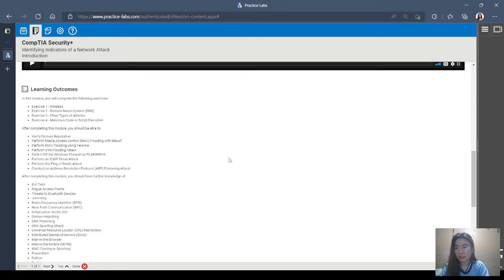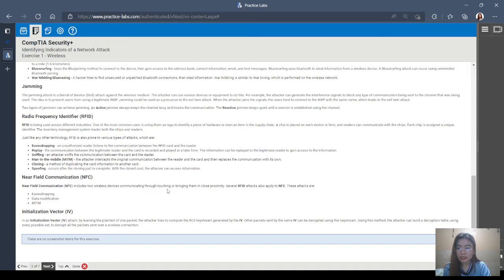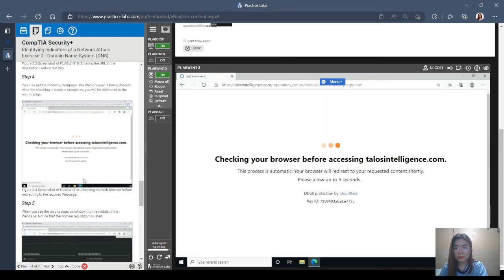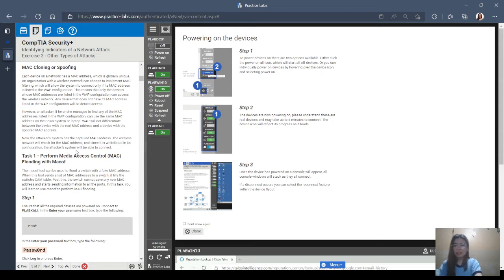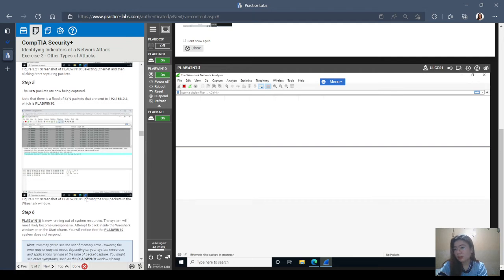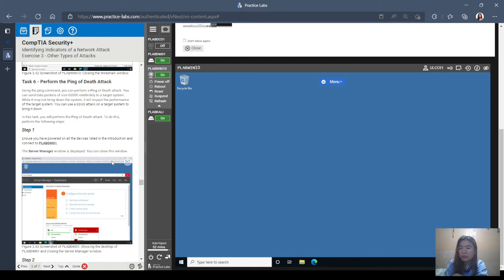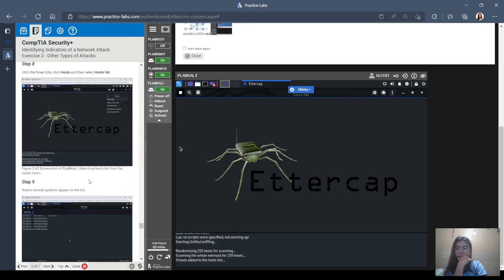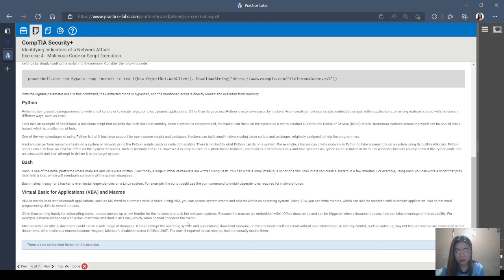3 Identifying Indicators of a Network Attack